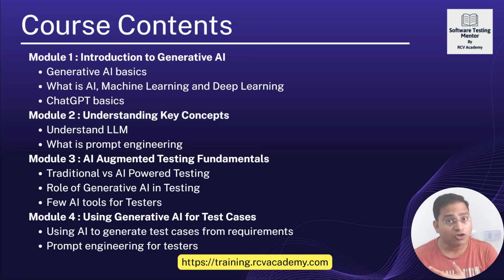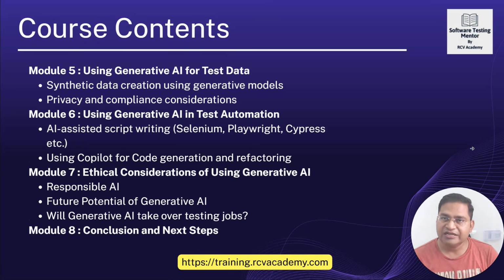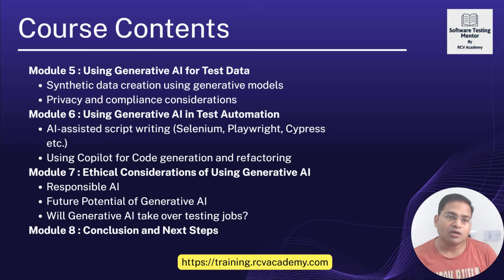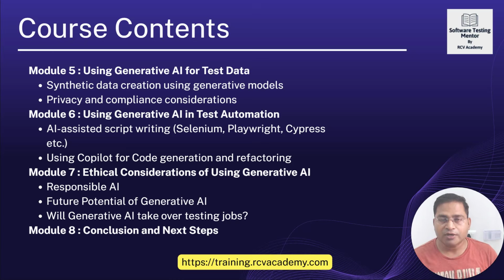Generative AI for Testers Course Roadmap | Transform Your QA Career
1. ISTQB Generative AI (CT GenAI) Certification Exam Prep
2. ISTQB AI Testing(CT-AI) | AI Testing Masterclass for Testers
3. ISTQB Certified Tester Foundation Level (CTFL v4.0.1) Certification Training 2026
4. ISTQB Advanced Test Management (CTAL-TM) v3.0 | Exam Ready
5. ISTQB Test Automation Engineer (CTAL-TAE) v2.0 Masterclass
6. ISTQB Certified Agile Tester (CTFL-AT) | Comprehensive Course 2026
7. Zephyr Test Management for Jira Cloud | Hands On Course
8. Master Xray Test Management for Jira Software in 4 Hours

In this video, I will walk you through the Generative AI for Testers Course Roadmap along with course contents. This full course on Generative AI will help testers to leverage AI tools to automate test case creation, enhance bug detection, and streamline QA processes.

Whether you're a beginner or an experienced QA professional, this course will help you understand the practical applications of AI in testing.